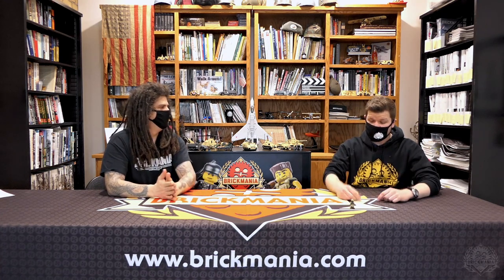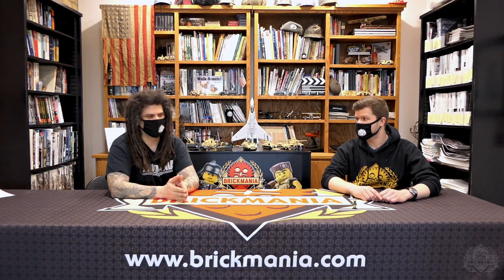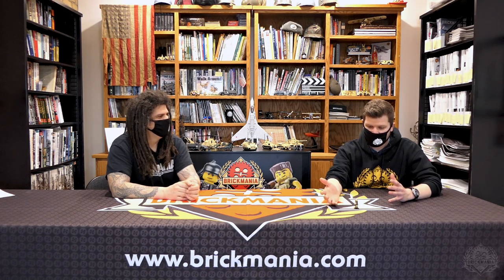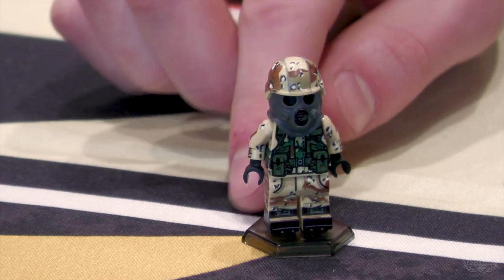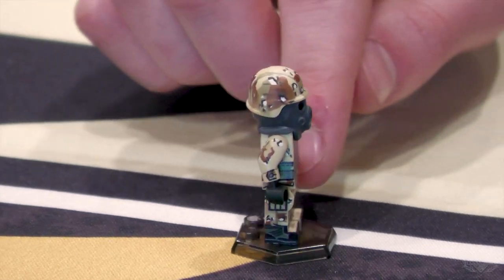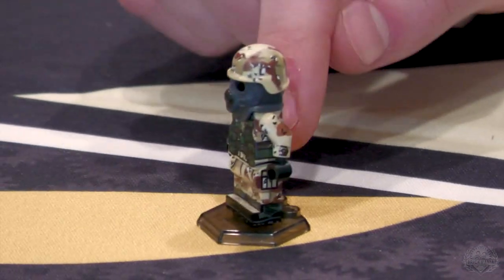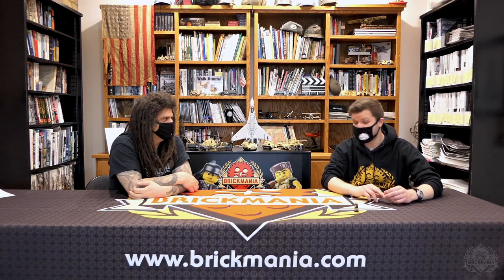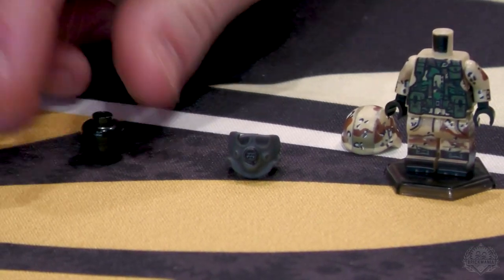Desert Storm US Army Infantry - Custom Lego - In The Designer’s Studio